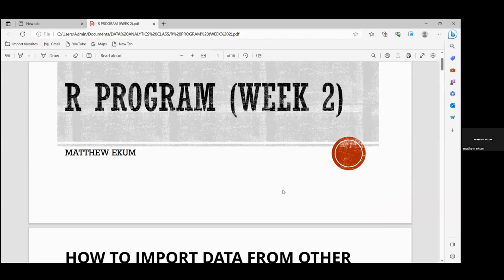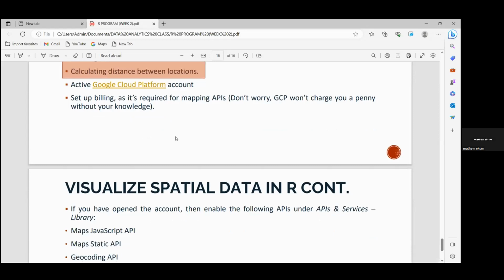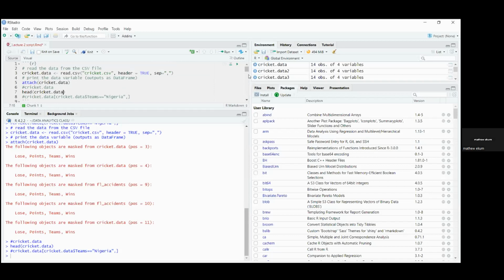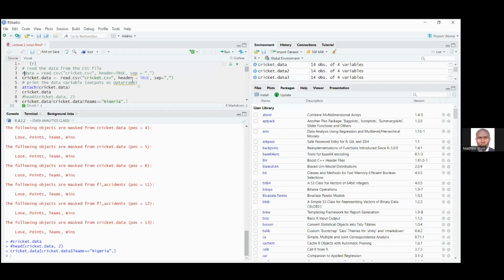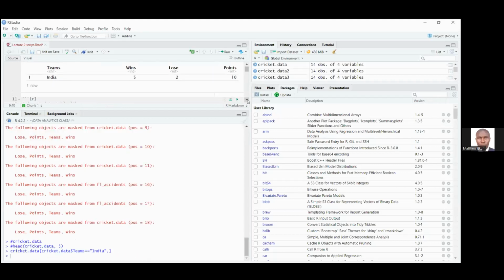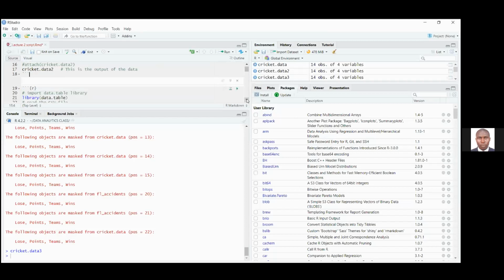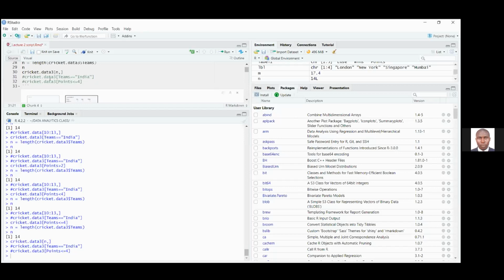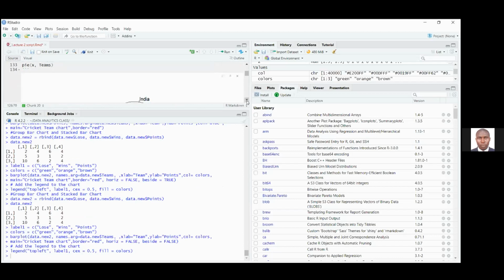HOW TO IMPORT DATA FROM OTHER SOURCES INTO R?